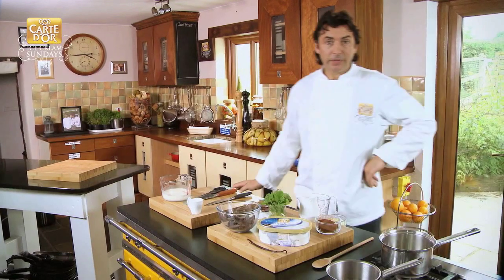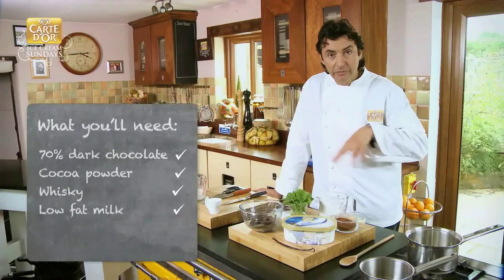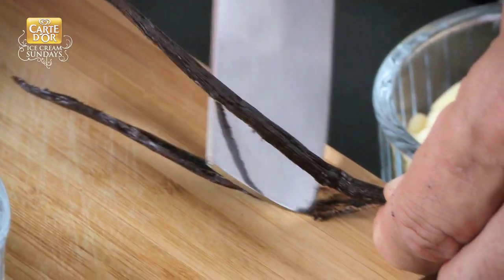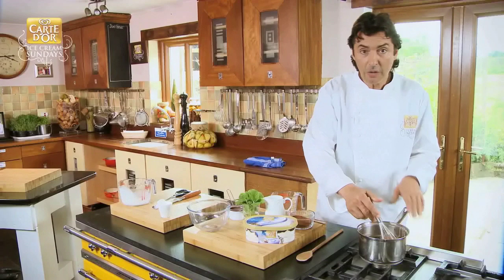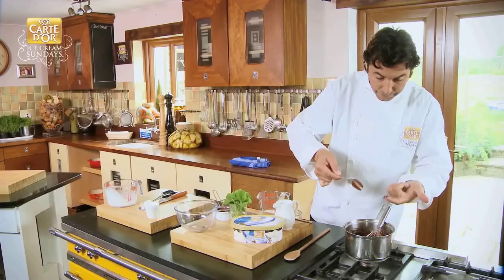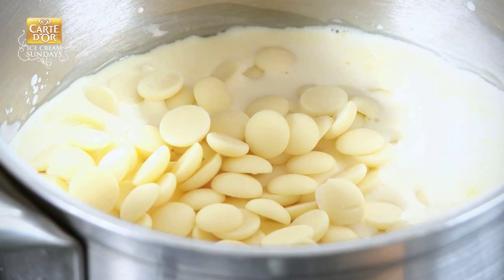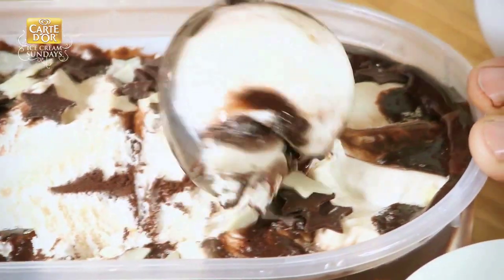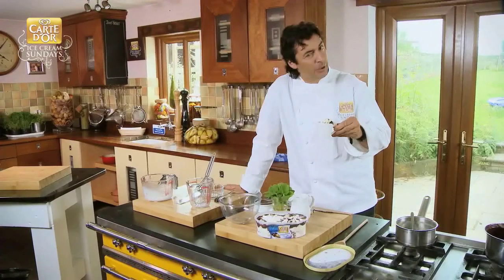Carte D'Or Ice Cream Sundays - Jean-Christophe Novelli Recipe (Season 2, Episode 2)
Let him walk you each delicious process step-by-step to making the perfect summer Sunday dessert. And for more recipes, tips, advice and competitions why not check out now.